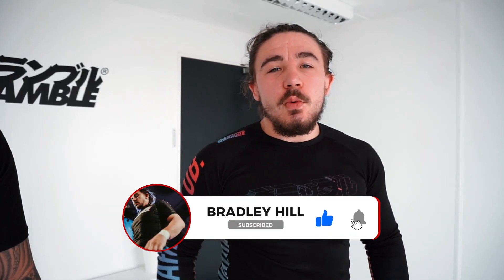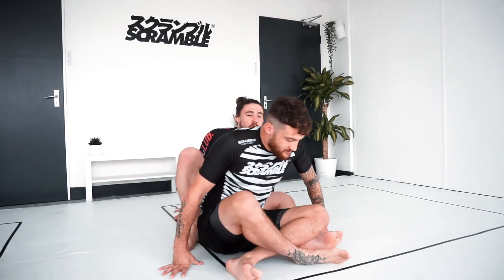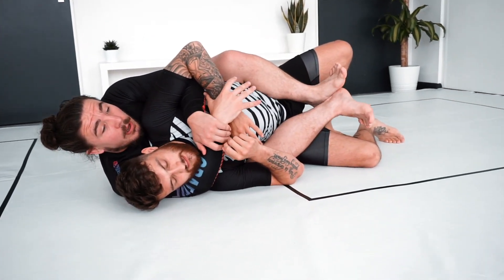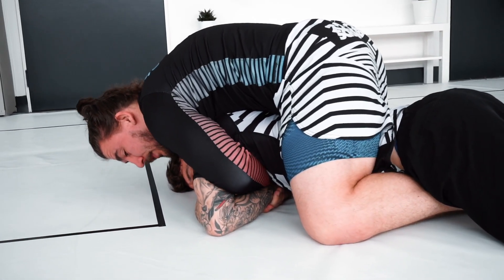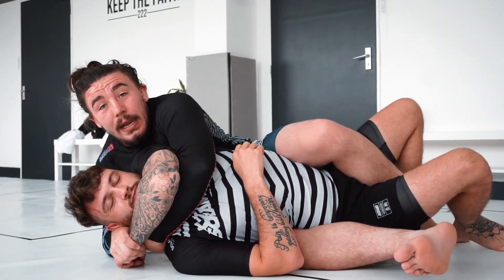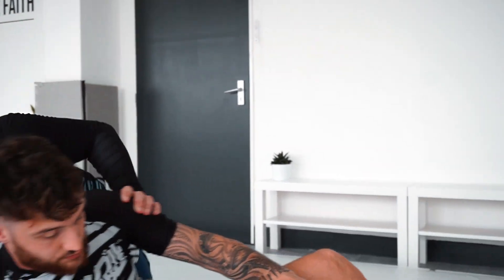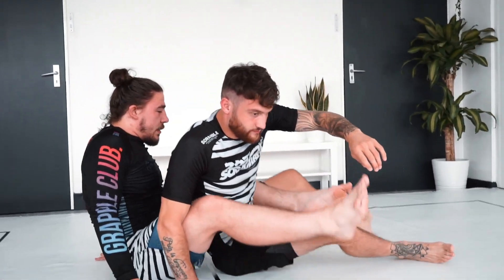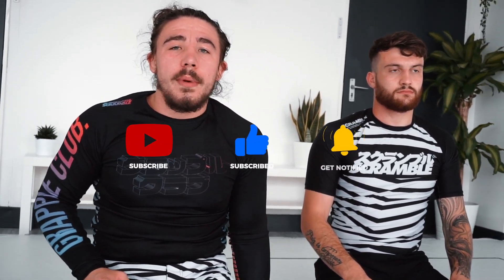HOW I FINSIHED MY OPPONENT AT POLARIS - Learn how to Rear Naked Choke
Here I break down the choke I used in my first round match up at the Polaris Pro GP - I talk through my thoughts as I set up the Arm Triangle Choke which ultimately led to a back mount RNC

Get the Omoplata Man Instructional here -

Get the Bradaconda Instructional here -